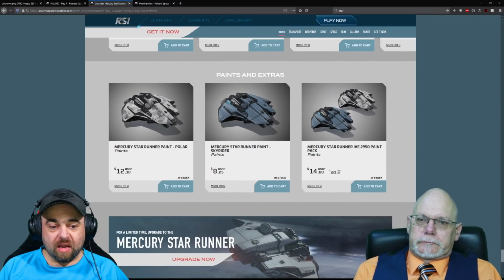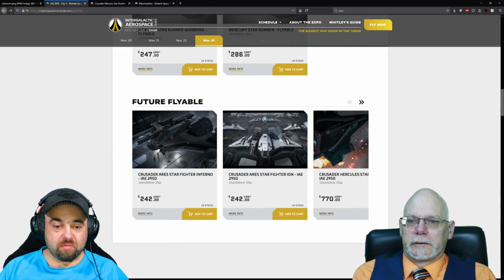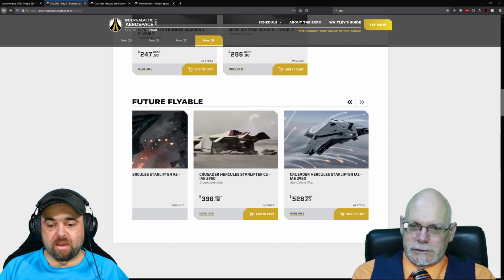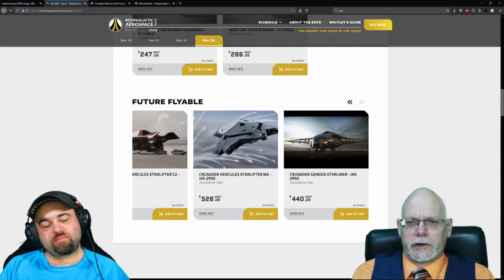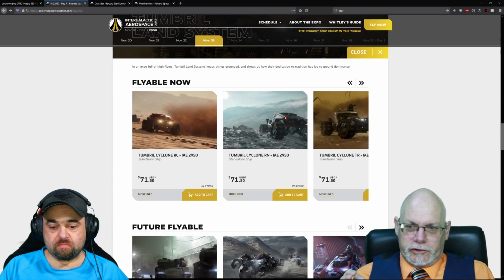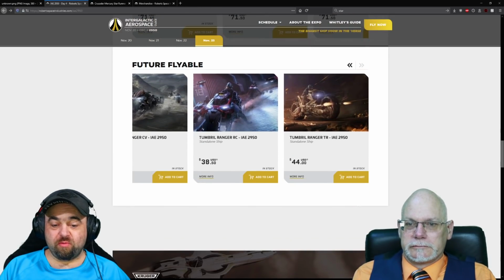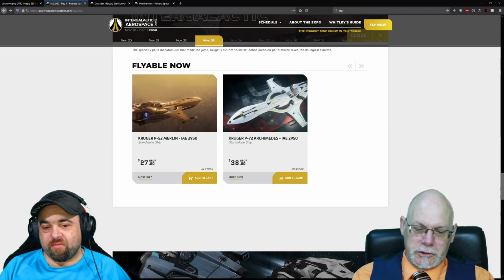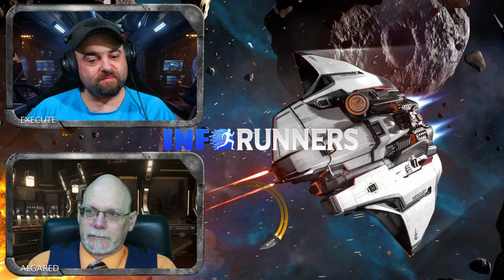Star Citizen | IAE 2950 DAY 4 | CRUS TMRL KRIG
IAE 2950 Day 4 Algared and Execute discuss todays offering from Crusader, Tumbril and Kruger.

Use this referal code and join Star Citizen and earn 5,000 UEC STAR-XXV4-M57V